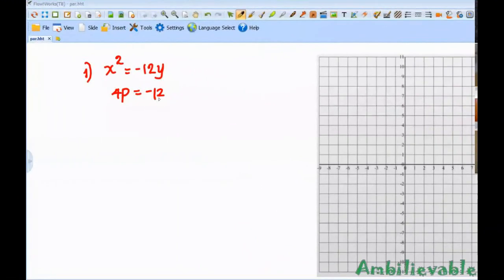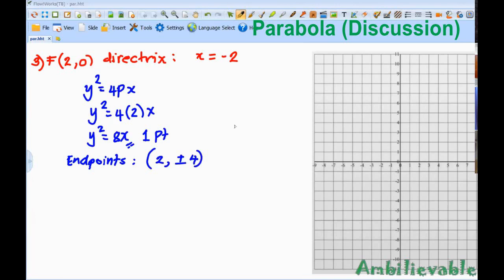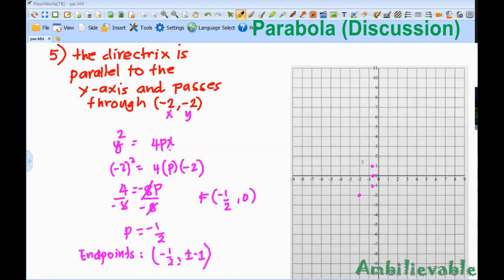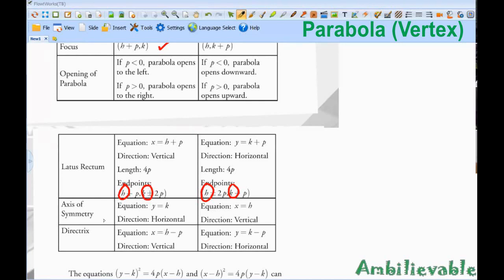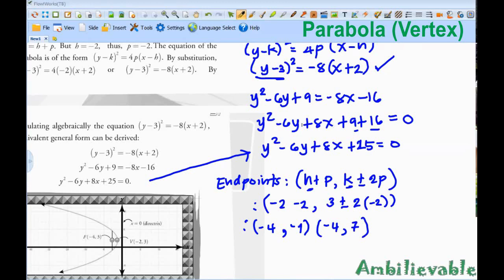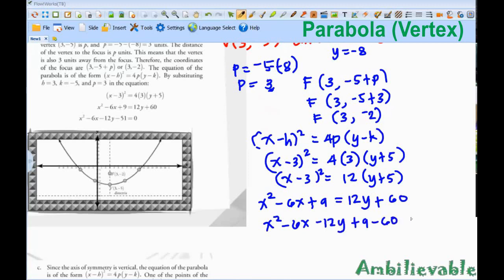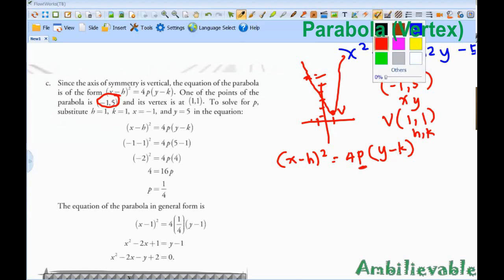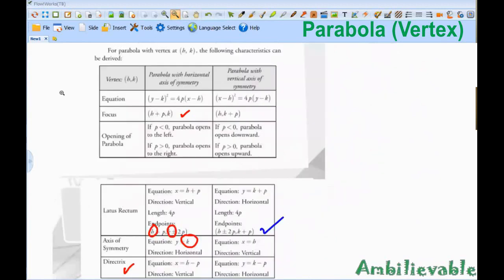Mystery Teacher Discussing Parabola and Parabola vertex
This video was uploaded and created in order to help the students in understanding to solve some math problems. In this video it was an actual discussion about Parabola and Parabola (Vertex). I hope this video could bring help to all students who has having difficulty in Math problems.

Also, thank you very much for the support of my fellow creators:
@BEVERLY LEGARTE
@EDMAR AQUINO VLOG'S
@Annskies M.
@Gwapa Ko
@VIOLY CAMPANARO
@JheannCB Just4FUN
@Cabanes Jenny vlog
@Anna Margarita
@CHERRY V
@Dodong & Inday